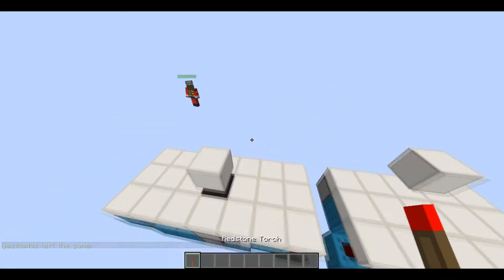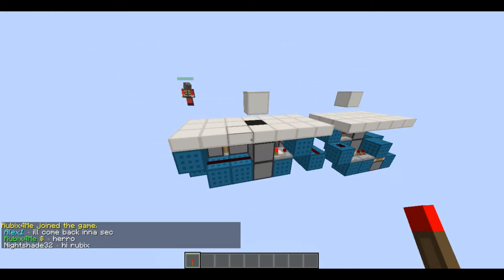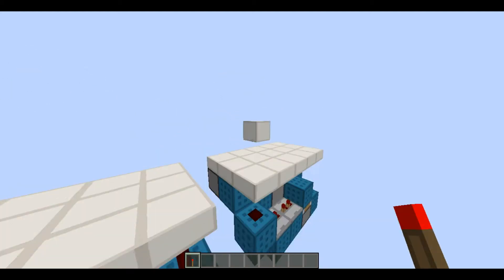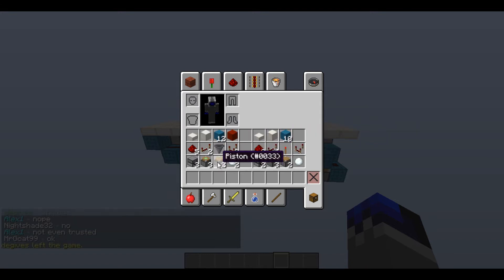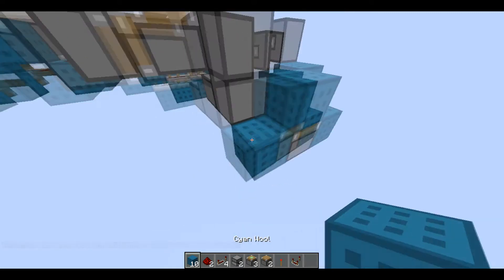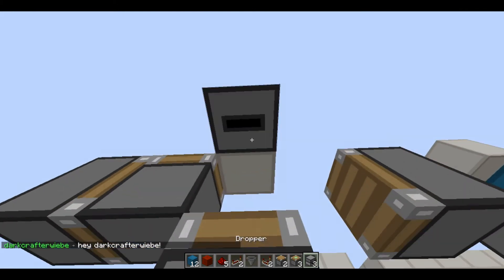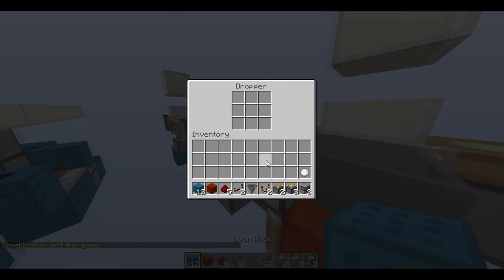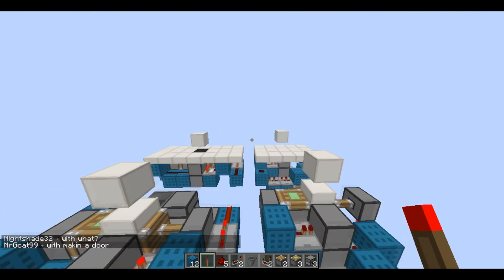Magic Torch Key (Tutorial)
hI guys so i went and did some redstonening with selulance once again and this is what we cam up with.